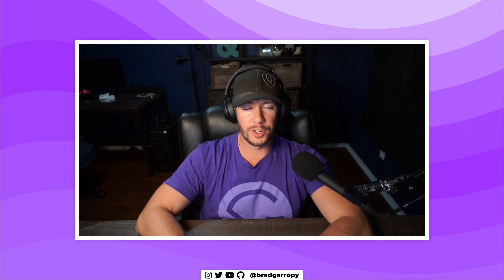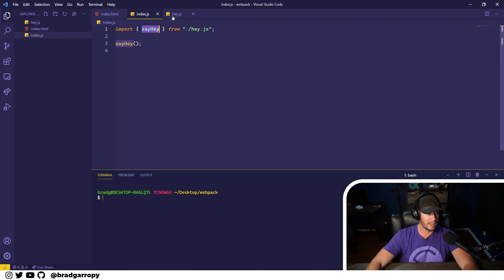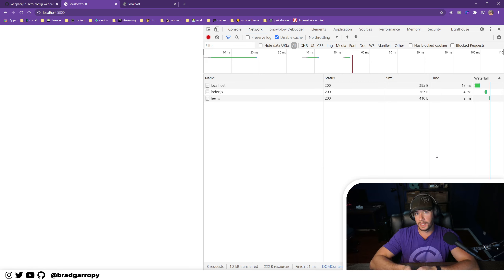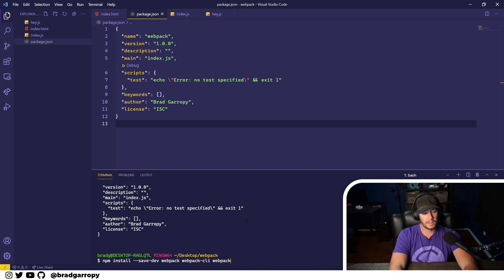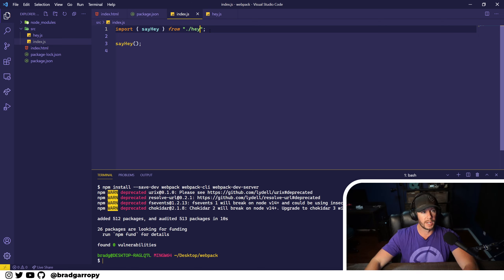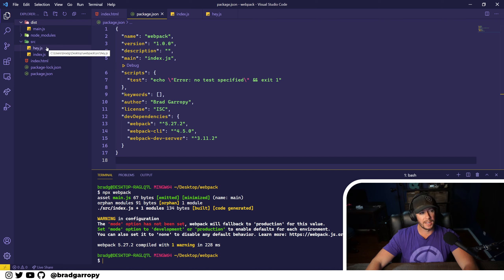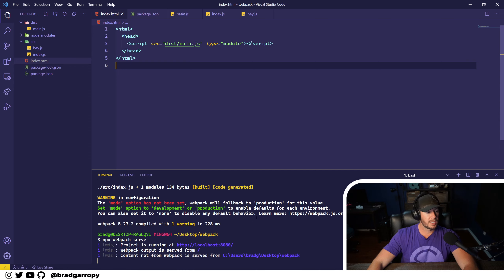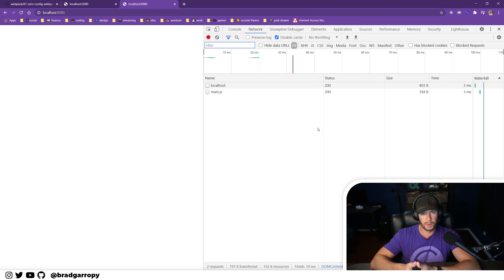🌐 zero config webpack setup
STARTER FILES